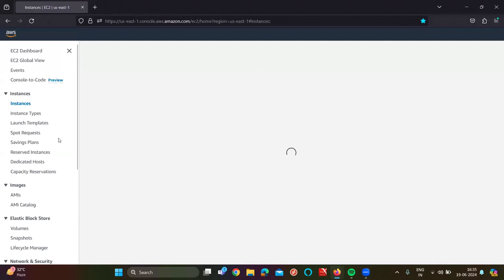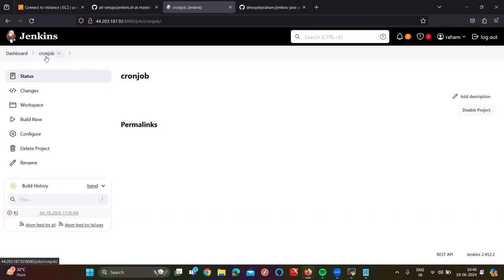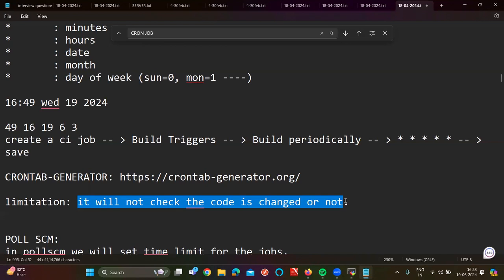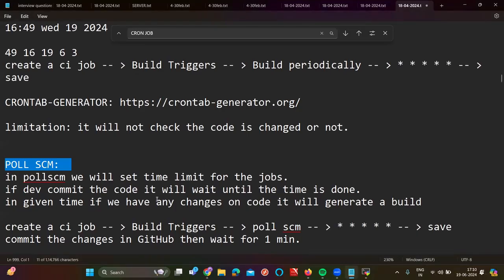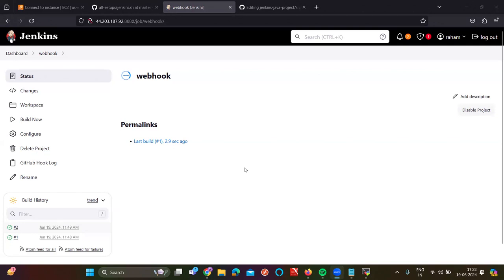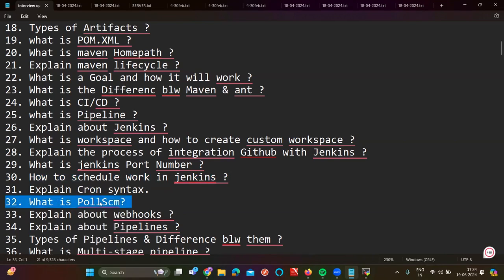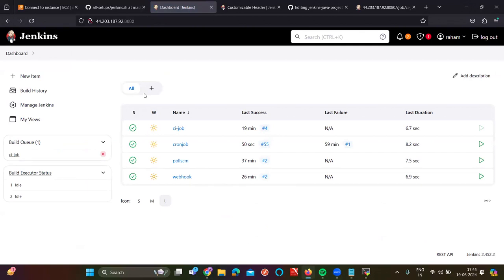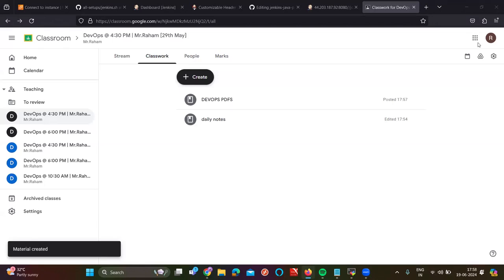session 16 19 06 2024